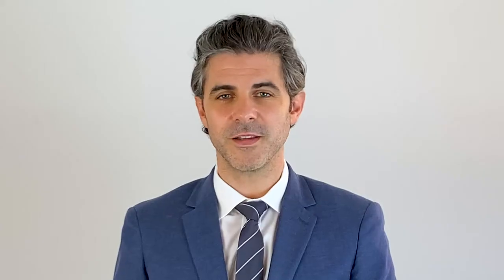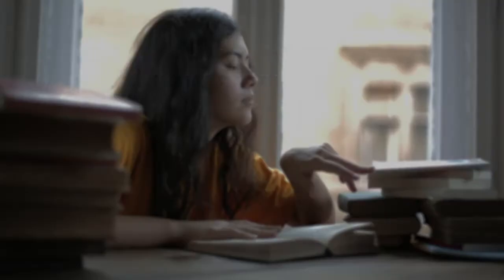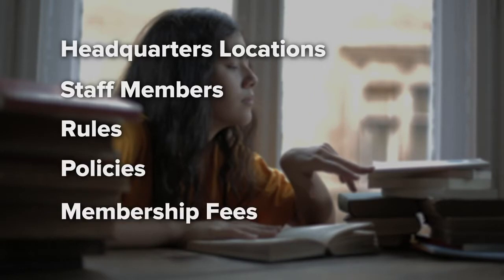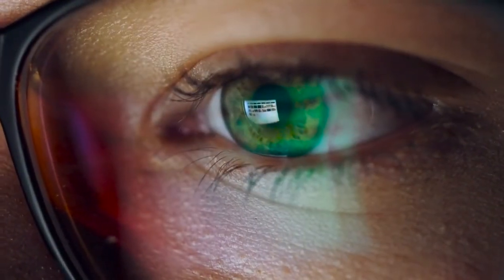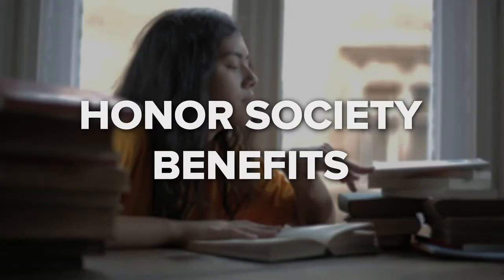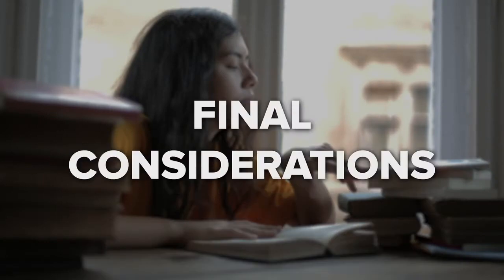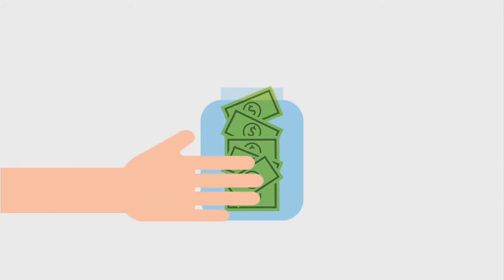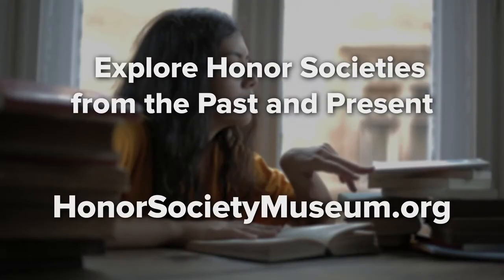Honor Society: How To Choose The Best One For You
Students of a certain academic caliber often discover that joining an honor society is a highly rewarding decision. Joining one can provide connections and help build a potentially great future. Yet, it's important to find an honor society that is legitimate, fits your needs and offers great benefits to students and alumni. If you're a student who excels at academics and you're considering joining an honor society, but you aren't sure exactly which one to join, you're in the right place. In this video, we go over what you should be looking for in a potential honor society as well as the best strategies for researching and finding the best one for you. We cover things like looking up what the stated mission is of a particular honor society you're interested in, as well as checking their website and their requirements for joining. Check out this video today for some great tips on how to find the right honor society for you.

Check out Honor Society’s “How To Land Your Dream Internship” eBook